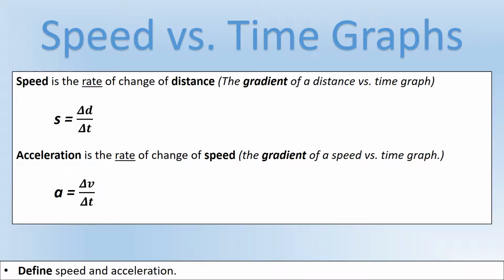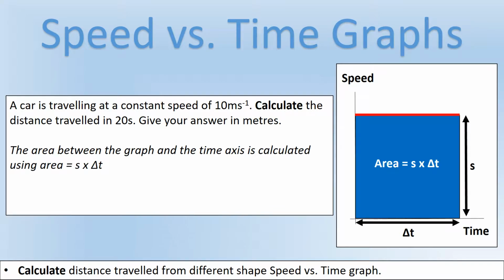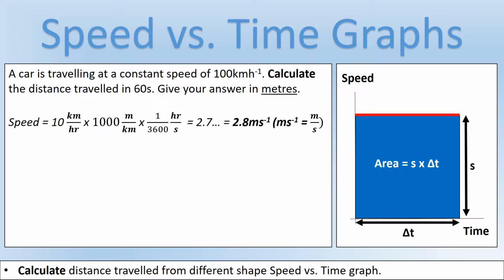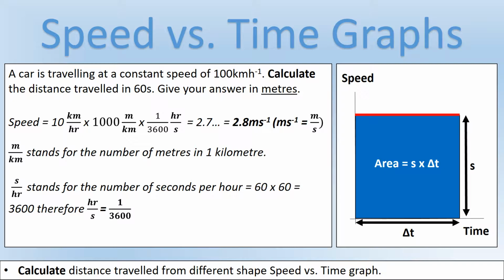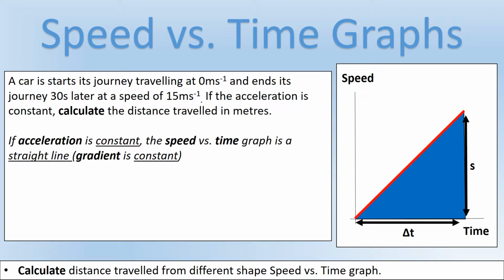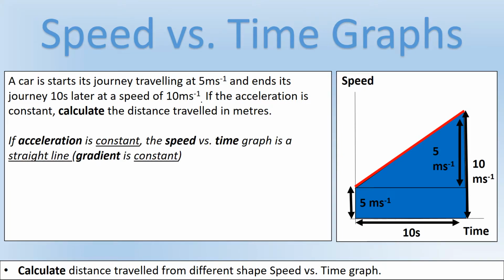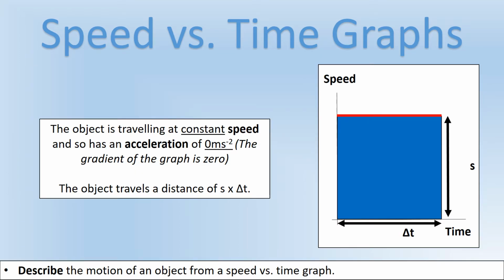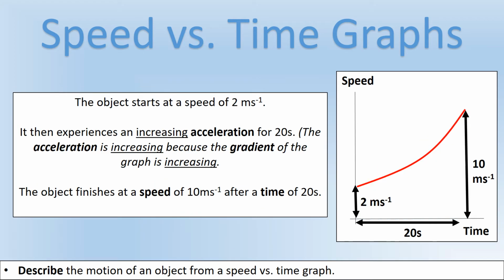GCSE Physics: All Exam Boards: Motion: Speed vs Time Graphs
A description of how to calculate distance travelled from different shape distance vs. time graphs and how to describe motion effectively.